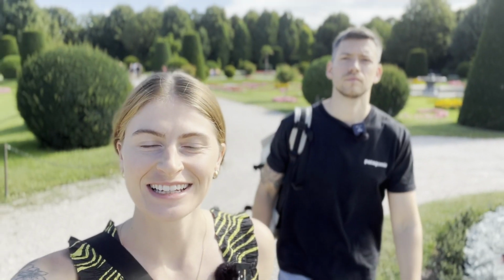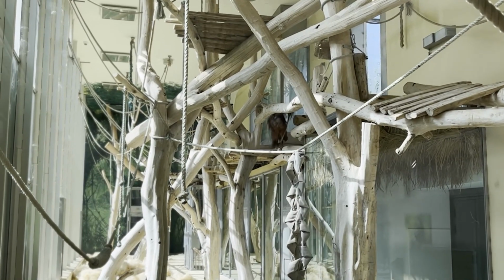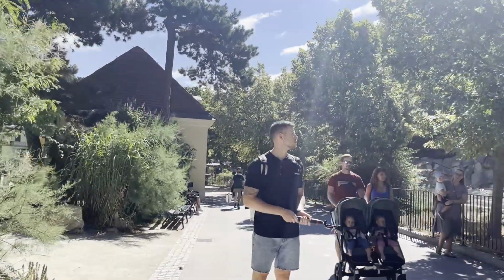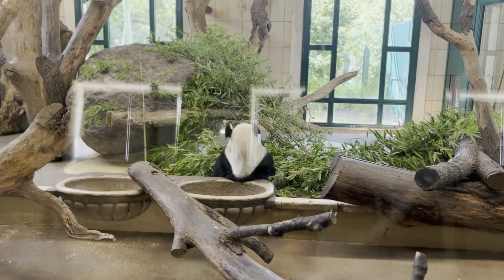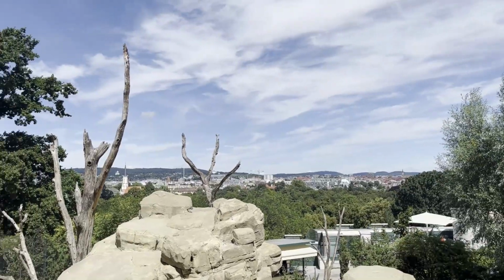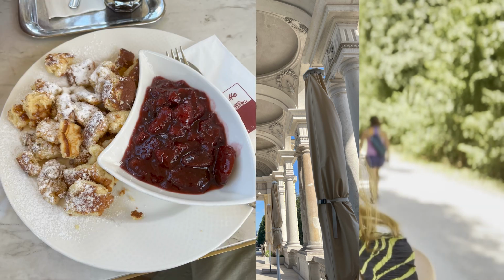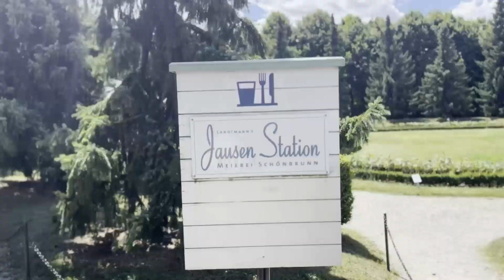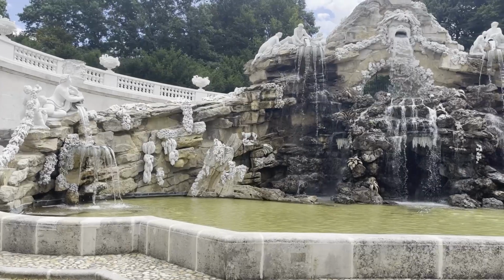Living in Vienna Austria | Schönbrunn Palace & zoo, Café Gloriette & eating Kaiserschmarrn pancakes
In this vlog we explore the famous Schönbrunn palace, which is home to one of the oldest operated Zoo's in Europe @thezoovienna plus also a traditional Lido where we come to swim and sunbathe on hot days! There's tonnes to do in the Schönbrunn area including hidden restaurants tucked away amongst the grounds, that won't break the bank! And all can be done in 24hrs as a travel itinerary.
And come Winter, the palace transforms to a Christmas Wonderland!!
It's really a must-visit in Vienna, Austria for a perfect 1-day itinerary

And if you're looking to tick more of Europe off your bucket list, we'd recommend Contiki's Vienna to Rome Trail trip (9 days, 6 countries!)
We always search and book our flights through Skyscanner—it’s our go-to for finding the best deals on airfare!

00:00 Intro
00:38 Schönbrunn Zoo
09:10 Thoughts on the Zoo
09:53 Café Gloriette
10:33 Schönbrunn Palace & Gardens
11:58 Lunch
13:02 Schönbrunn Bad Lido
15:00 Outro

..It's your support that allows us to continue creating content for our channel!